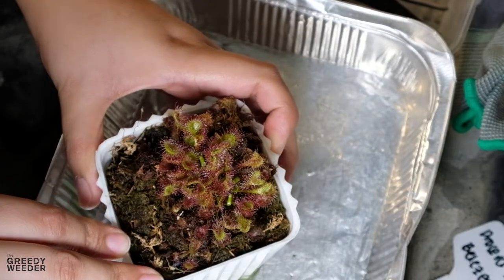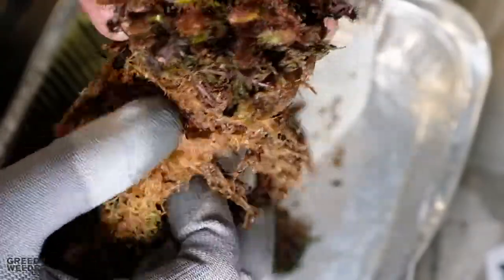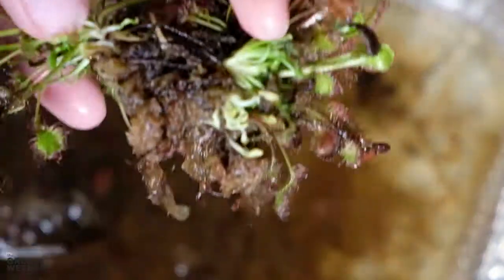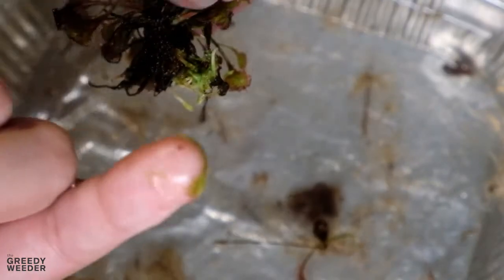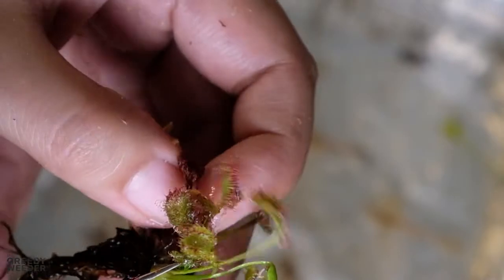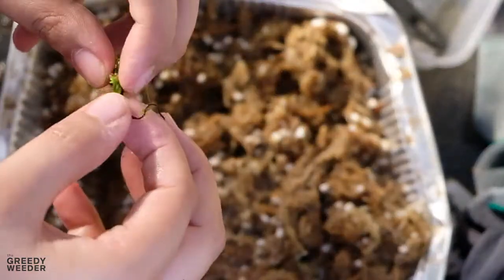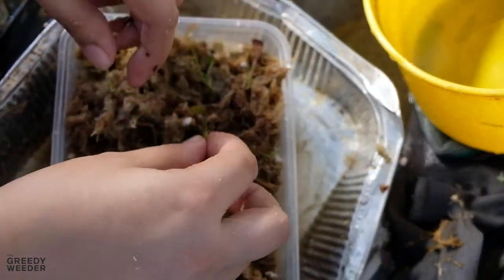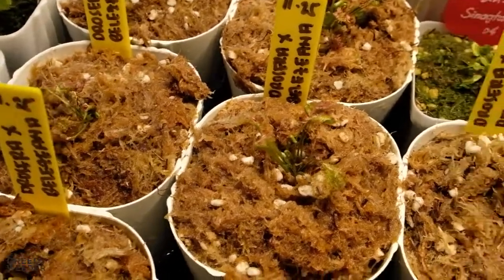How to Propagate Carnivorous Plants? What do you need? | Beginner's Tips and Tricks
Sharing y'all how I pot my carnis (Drosera x Beleziana) - a beginner's way of potting carnivorous plants!

Thank you to Mars Hydro Philippines for this! The one and only distributor here in the Philippines... + 3 years LOCAL WARRANTY!

I also sell some of my plants or the babies of my plants that I feature here, so check out this Facebook page: